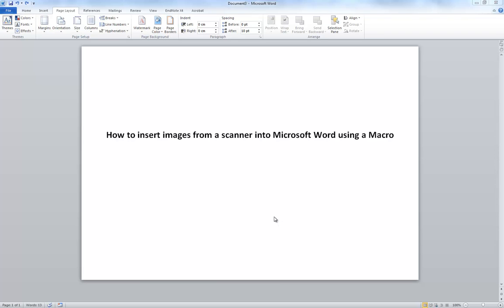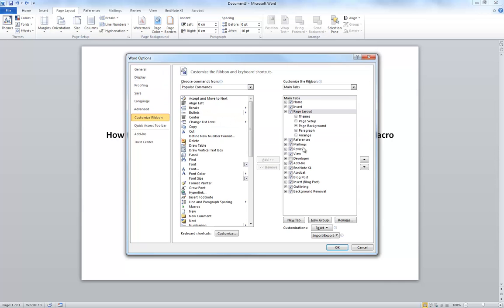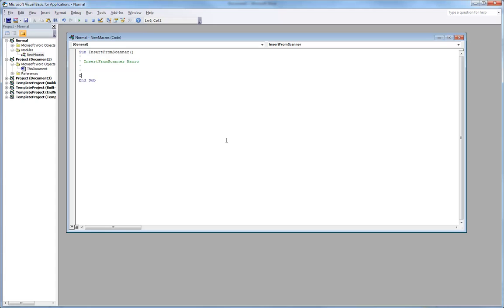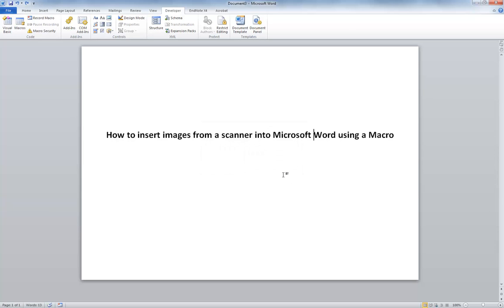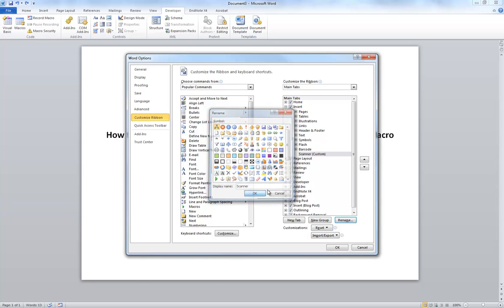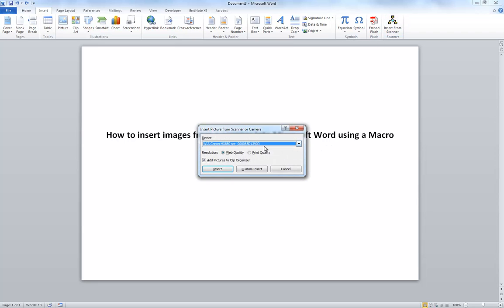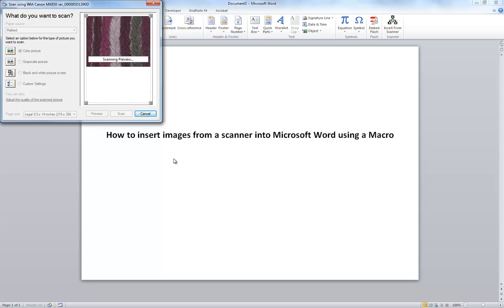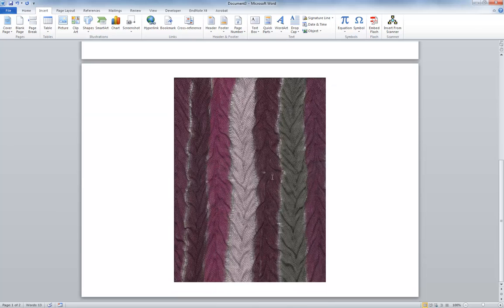MS Word 2010 - Insert Image From Scanner Macro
How to setup a macro for easy insertion of images directly from a scanner.